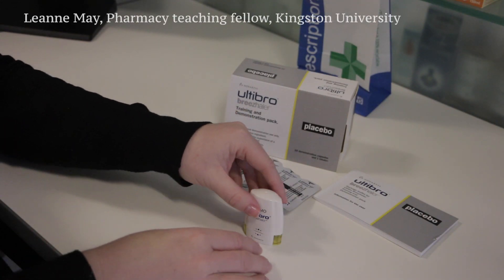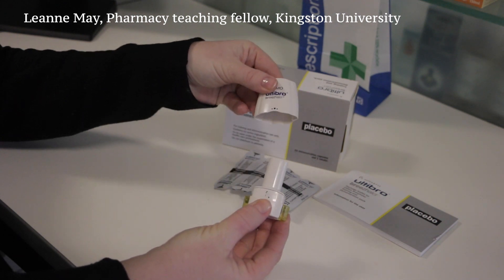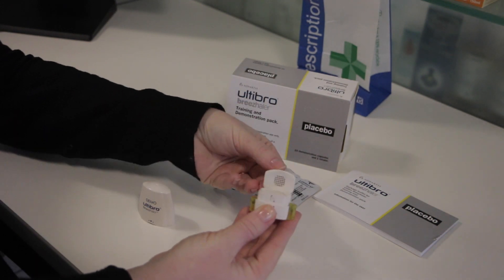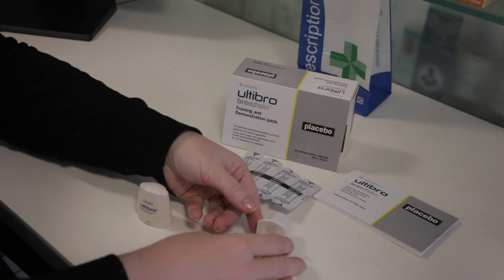How to demonstrate Breezhaler inhaler technique to your patients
Demonstrating inhaler technique is an important part of many consultations, such as medicines use reviews, the new medicine service and the chronic medication service.

In C+D's video below, Kingston University's pharmacy teaching fellow Leanne May demonstrates how to use the Breezhaler device and discusses the contents of the demonstration pack.